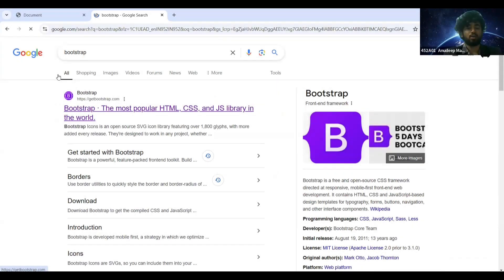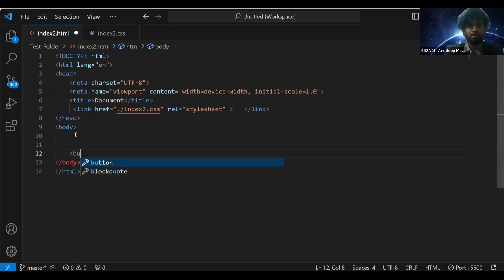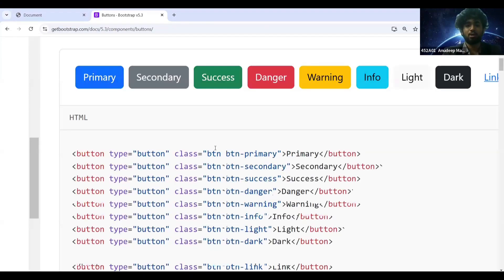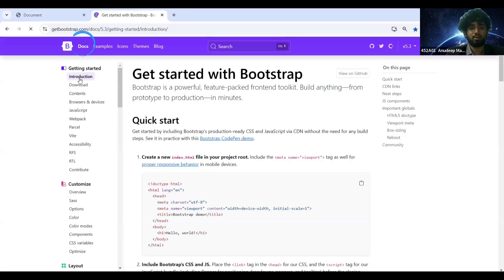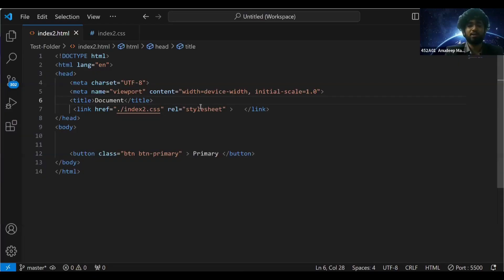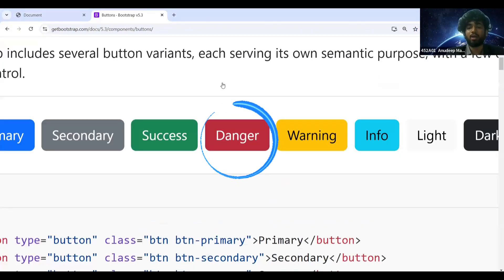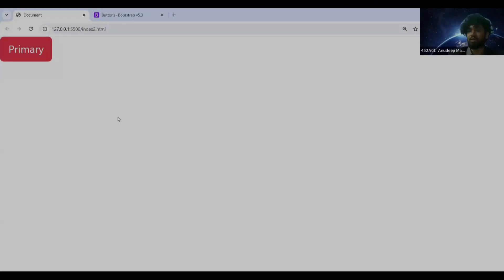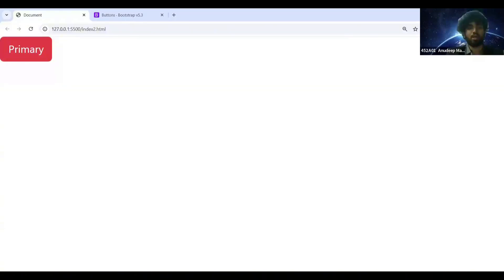Create stylish buttons in 2 minutes using bootstrap in Visual Studio Code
Want to create stylish and responsive buttons using Bootstrap? In this quick 2-minute tutorial, I'll show you how to add and customize Bootstrap buttons effortlessly!

🔹 What You'll Learn:
✅ How to create Bootstrap buttons in seconds
✅ Different button styles, colors & sizes
✅ Quick customization tips

🚀 Perfect for beginners & web developers!

Bootstrap 5 full tutorial

Bootstrap buttons tutorial

Bootstrap buttons customization

Bootstrap button styles

Bootstrap 5 buttons

How to create buttons in Bootstrap

Bootstrap button hover effects

Bootstrap button examples

Bootstrap CSS buttons

Bootstrap button colors

Bootstrap button design

How to create a responsive button in Bootstrap

Best Bootstrap button styles for websites

How to change button colors in Bootstrap

Bootstrap tutorial for beginners step by step

Learn Bootstrap fast

Bootstrap responsive web design

Bootstrap grid layout tutorial

Bootstrap framework tutorial

Bootstrap navigation bar tutorial

How to use Bootstrap in HTML

Bootstrap crash course for beginners

Web development crash course

Bootstrap responsive navbar tutorial

Bootstrap cards and buttons tutorial

CSS framework for web development

Mobile-friendly web design

Best front-end framework for beginners

HTML CSS Bootstrap tutorial

Create a website with Bootstrap

Beginner web development tutorial

Bootstrap 5 grid tutorial

How to create a responsive website using Bootstrap 5

Best Bootstrap tutorial for absolute beginners

Step-by-step guide to learning Bootstrap

How to use Bootstrap grid system for responsive design

Bootstrap tutorial for web developers in 2025

Bootstrap vs CSS – Which one should you use?

How to design a professional website with Bootstrap

Fastest way to learn Bootstrap

Bootstrap website design tutorial in 2 minutes

Coding tips for beginners using Bootstrap

Best UI framework for web development

How to make your website mobile-friendly

Bootstrap tutorial with live examples

Front-end coding tricks for better UI

Visual Studio Code setup

How to use Live Server in VS Code

Install Live Server extension

Visual Studio Code for web development

How to create an HTML file in VS Code

Web development with Visual Studio Code

Beginner HTML tutorial

Setting up Visual Studio Code

Live Server setup tutorial

Frontend development tutorial

HTML coding in VS Code

HTML file with Live Server

Learn HTML with Visual Studio Code

Web development tools tutorial

How to view HTML changes live

VS Code Live Server tutorial

Visual Studio Code for HTML

How to code HTML in VS Code

Frontend development setup

How to run HTML file in browser

Setting up Live Server for web development

VS Code extensions for web development

Live Server extension for beginners

Web development coding environment setup

How to preview HTML live in browser

Free web development tools

VS Code HTML live preview

Code editor for HTML development

How to use Live Server with VS Code

HTML web page preview in VS Code

Web design tools tutorial